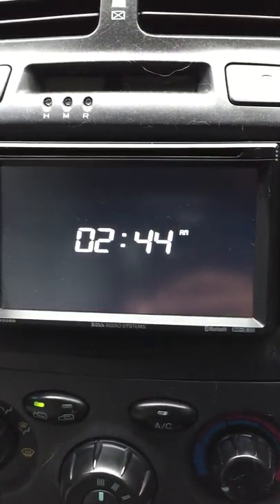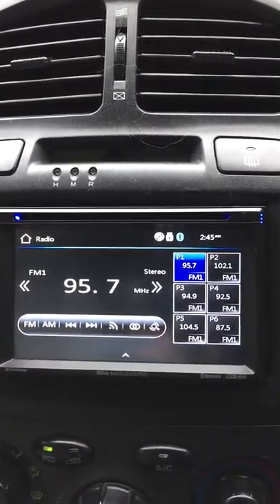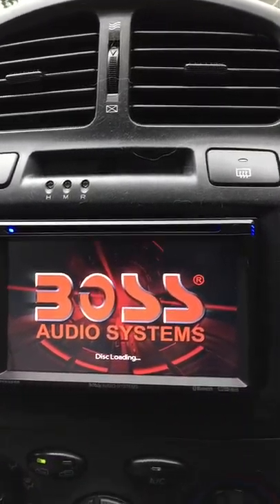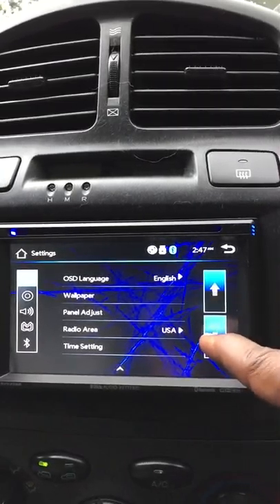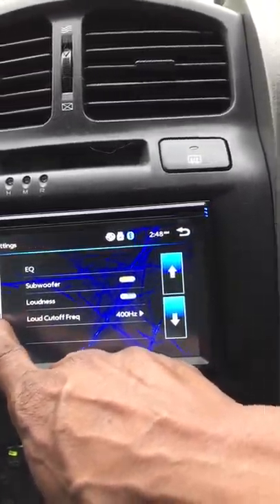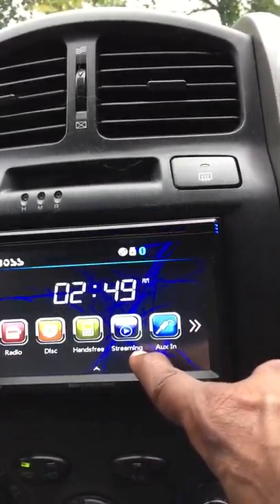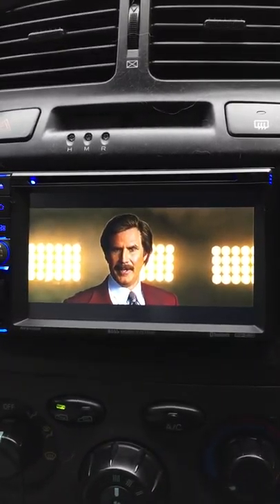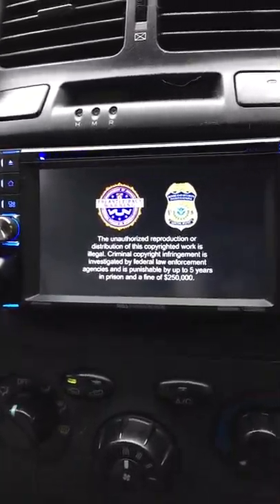Boss Audio Systems BV9358B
This is my review and opinion of the Boss Audio Systems BV9358B double din radio.

Correction: The parking brake has to be set to play a DVD. Sorry about the error